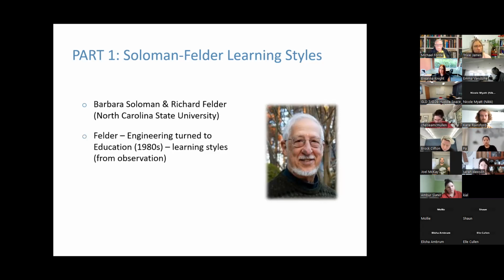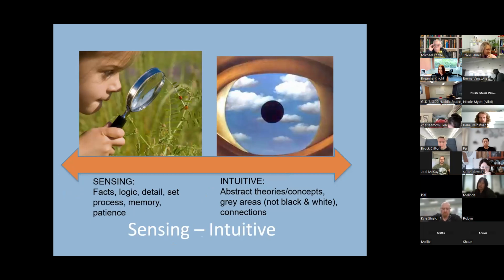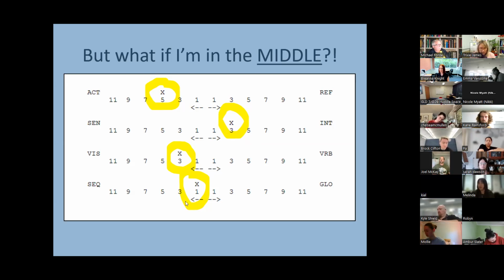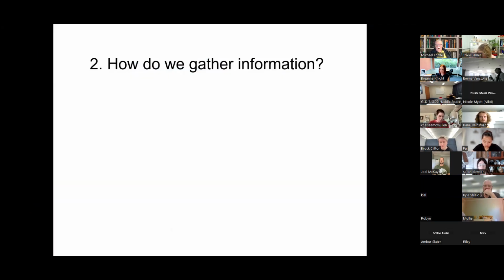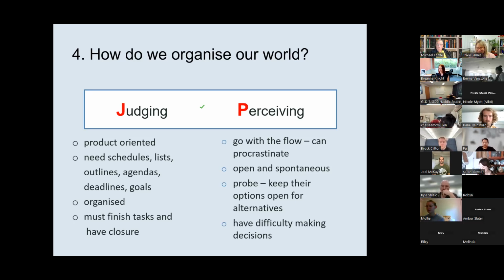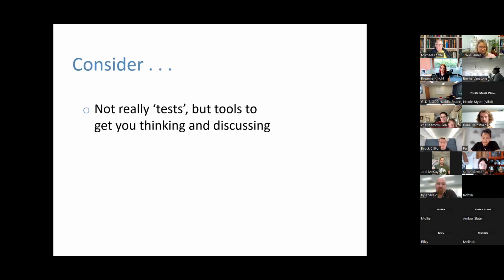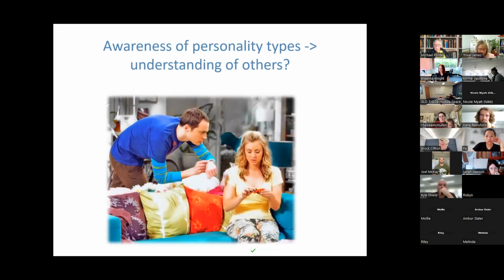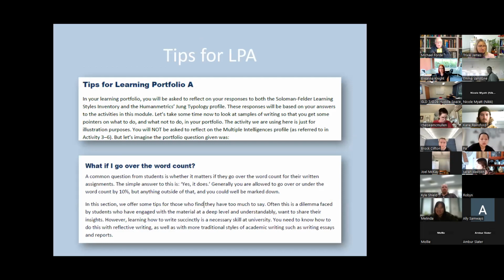Preparation Skills for University Module 3 - Learning styles and temperament types